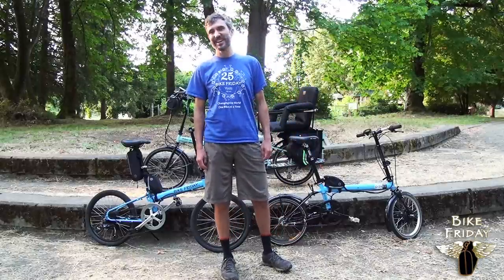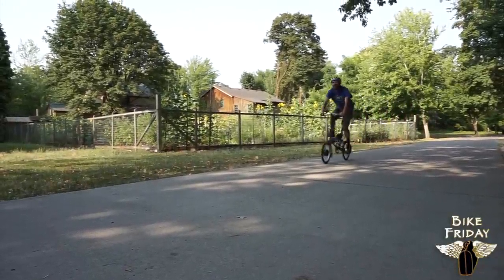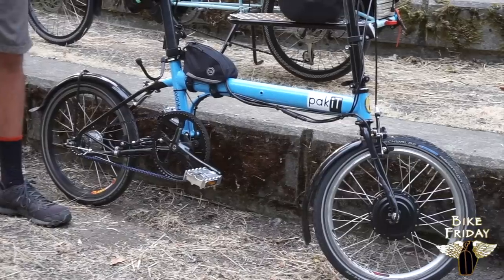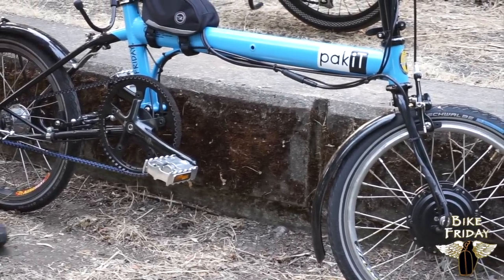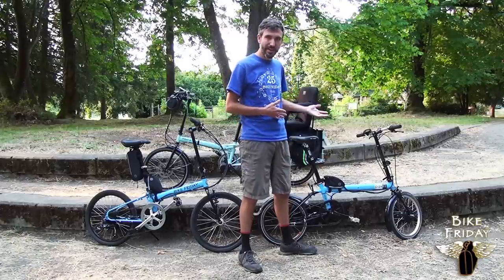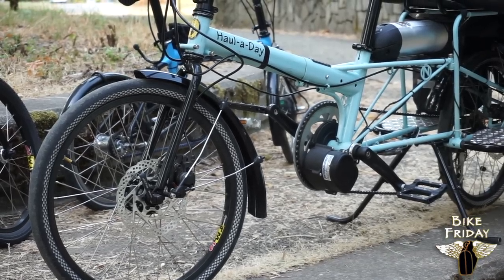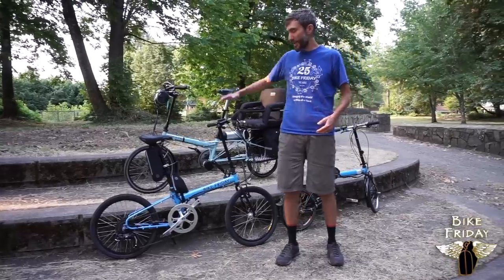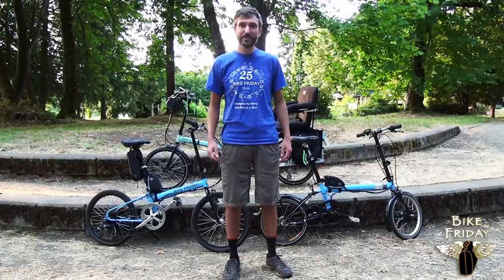Bike Friday E-Assist E-Bike System Overview - Service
2024 Update: Only front hub and mid-drive options available.
Bike Friday is Focused on Enhancing Your Cycling Experience with Electric Assist by now offering E-Bikes.
We believe e-assist is meant to help you feel powerful and capable riding your bike. Assisting you when the hill is steep, your load is heavy or your partner is faster. It will keep you pedaling through the variations in your life that might otherwise take you off the bike. A win-win with an E-Bike under you.

We chose the best electric assist kits for cyclists with these values:
We believe that pedaling is an essential part of cycling. Being able to control your speed/power with your own legs comes naturally to a cyclist.
A great bike that fits is an essential part of cycling. So each kit can be added or subtracted from your personal bike whenever you wish. It does not detract from your bike, it only adds value.
It must be able to complete serious adventures. So each kit is built to use over long distances.
We want our products to deliver the best value when considering weight, function, and cost. A high-quality investment.

Each of the 2 electric assist kits offered at Bike Friday:

Are 36 Volt Systems
The Controllers Maximum Amp hours is 15 Amps
The wattage varies by battery and usage but ranges 288Watts – 500 Watts
All systems are Pedal Assist only so there is no electric assist without pedaling (this is key in some laws)
The Controller can be programmed for your local laws
From the Factory, we program the motor to support at a maximum speed of 20mph.

Front Hub Drive:
Motor replaces front hub in the front wheel with a specially designed Bafang motor which is optimized for our wheel size, is the quietest you can buy and works effortlessly.  The bonus to a front hub drive is you can remove it when you want to lighten the overall bike weight depending on its use.

Mid-drive:
Specially designed motor replaces cranks and bottom bracket and tuned for the Bike Friday wheel size.

Tandem with a Mid-Drive System
We also make an E-Assist tandem bike.  It’s actually incredibly nice to ride and it’s like adding a third set of legs and a dream if only for climbing the hills.

Battery Options:
Two different battery options that work better in certain situations.  Bottle battery if you are using a cargo bike like the Haul-A-Day and LiGo batteries if you ever want to travel with your bike. (LiGo batteries are currently discontinued, LiGo 10X to be released soon)

Bike Friday 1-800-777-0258 USA 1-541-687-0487 INTL